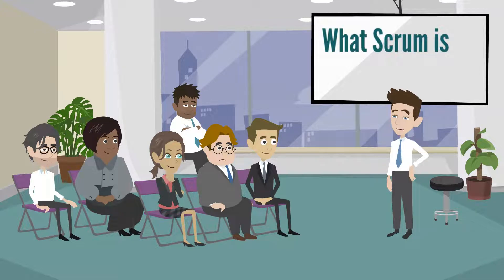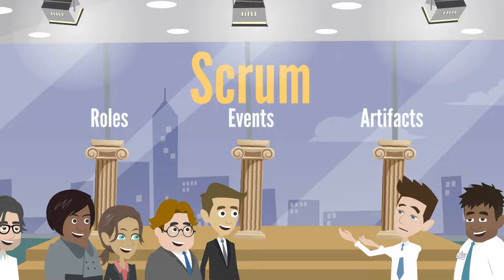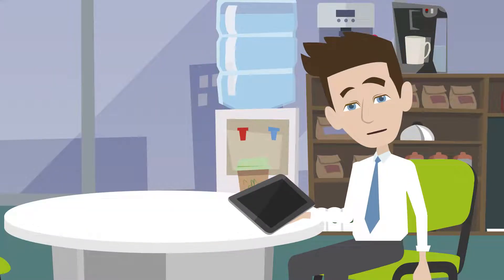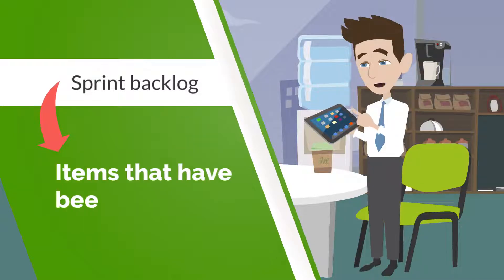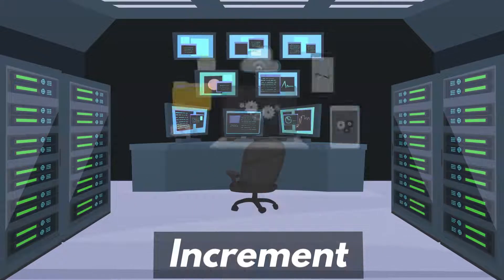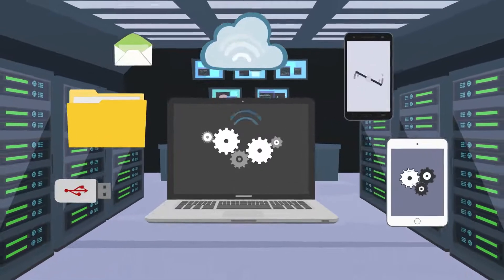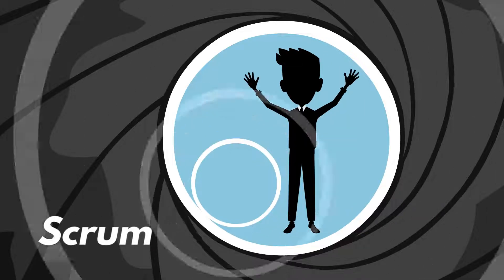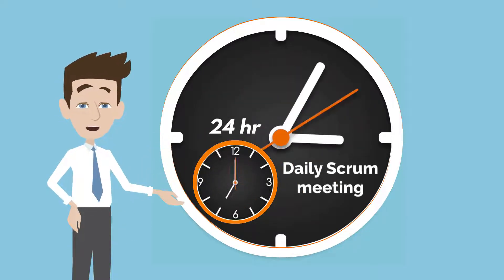What Is Scrum? (An Agile Cartoon)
What is Scrum? This brief video will introduce you to the general concepts of Scrum and how Agile teams use Scrum to deliver software efficiently. For a free book, continue below.

I've published a book called "Starting Agile" that is designed to help you start your team's Agile journey outright. You can signup for a copy at this link: